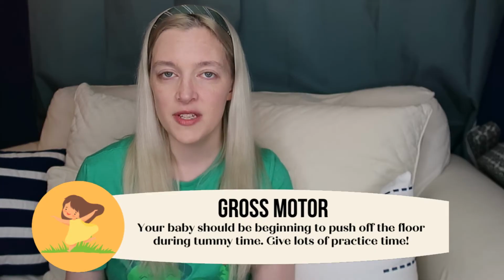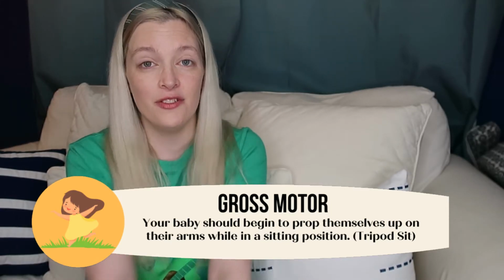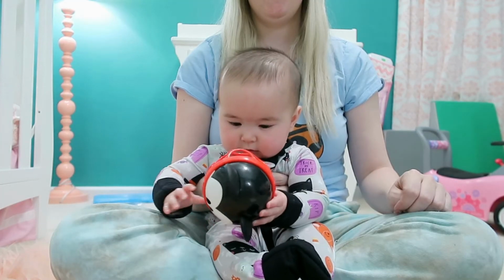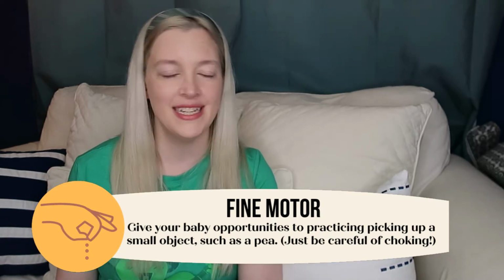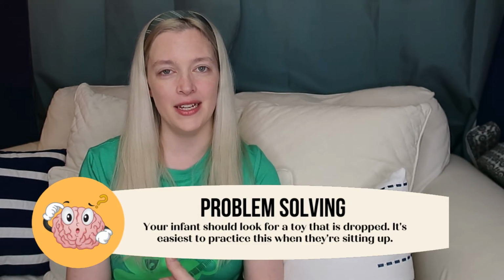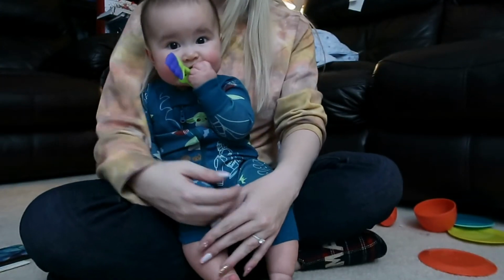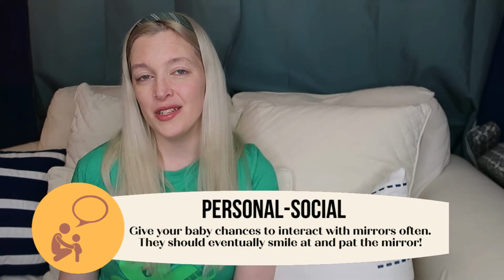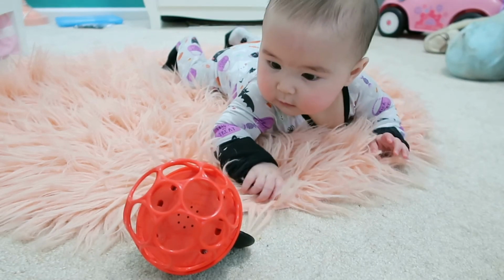FIVE MONTH DEVELOPMENTAL MILESTONES | Baby Developmental Milestones and Activities 2022!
Your little one is officially 5 months old! There are so many fun milestones and activities this month. In this video, I explain a few of the developmental milestones you can be looking for in your infant this month. These milestones are based on the Ages and Stages Questionnaire, which is a research based developmental screener tool for infants and children.

Items Mentioned in this Video*:
Baby Einstein Mirror
Nuby Teether
Bead Maze